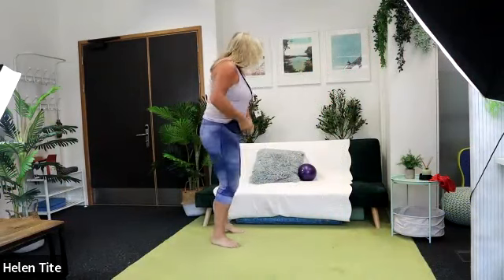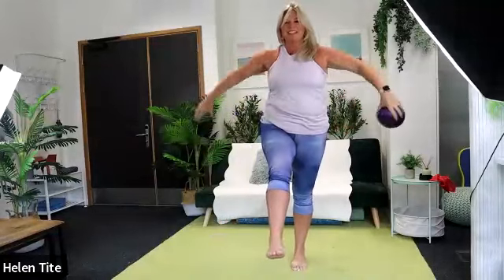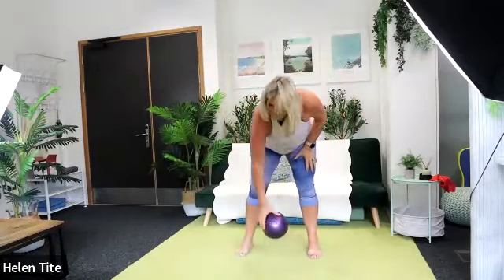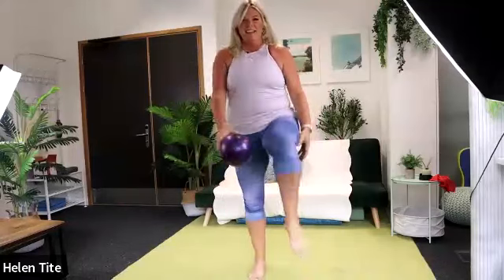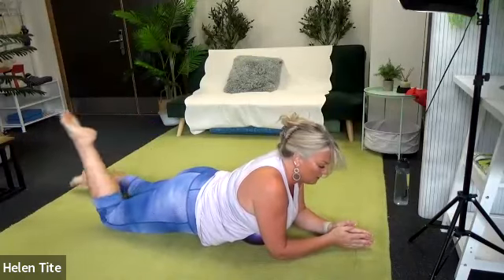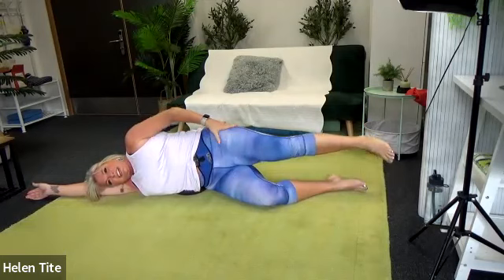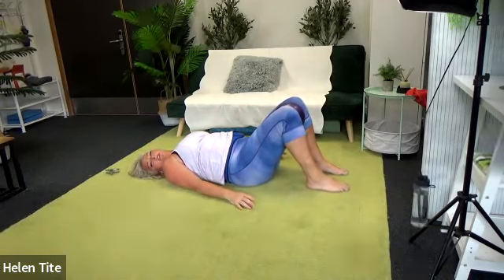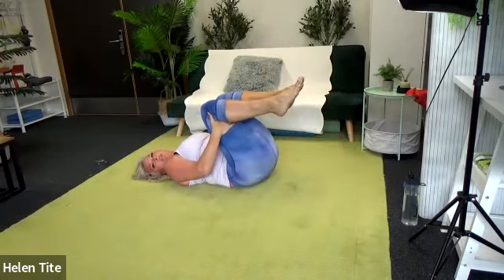Pilates with ball. Hip, knee focus 7.8.23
The importance of knee stability and its relationship to the hip was the focus in Pilates. We used a ball to support most of the exercises.